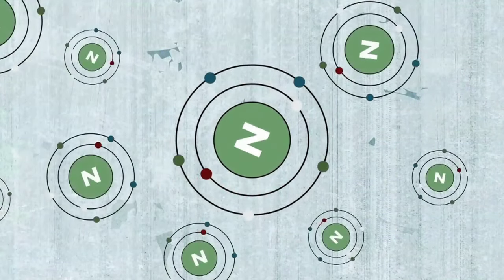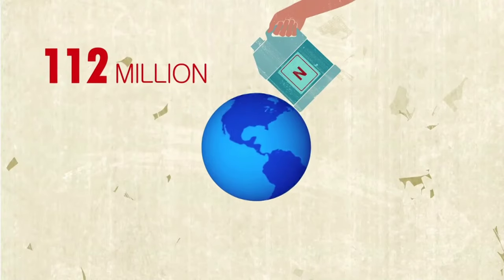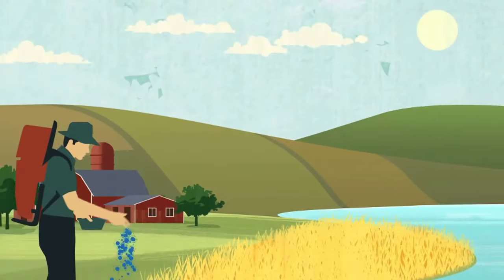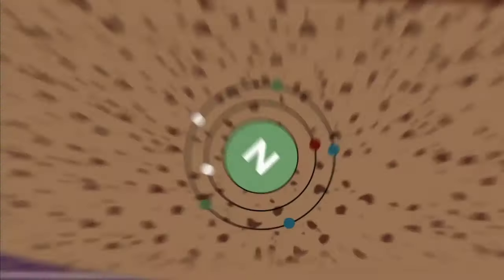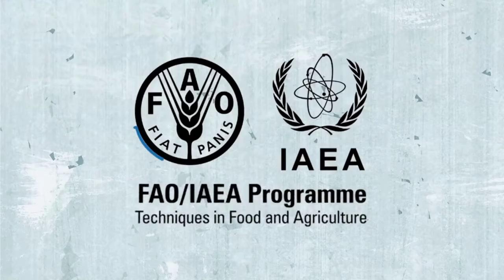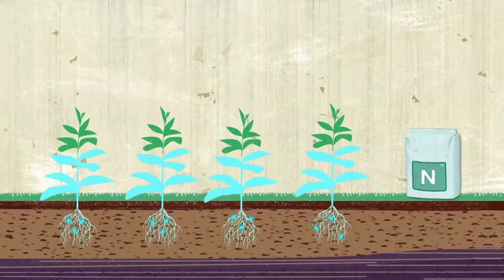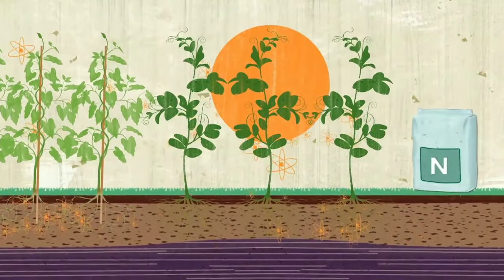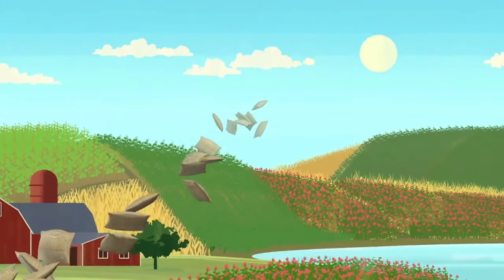Using Nuclear Science to Manage Nitrogen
Towards A Change

While nitrogen is the key component of all agricultural production systems, if used inappropriately, it can pollute waters, lead to greenhouse gas emission and further accelerate climate change. The ability to trace nitrogen as it moves through agricultural ecosystems is therefore essential to maximize its use while protecting the environment. Nitrogen-15, a stable isotope of nitrogen, is an ideal tracer. It can be easily measured in soils, plants, water and air to ensure that agricultural practises are environmentally sustainable and that farmers can minimise the quantity they apply.

ⒸIAEA Office of Public Information and Communication